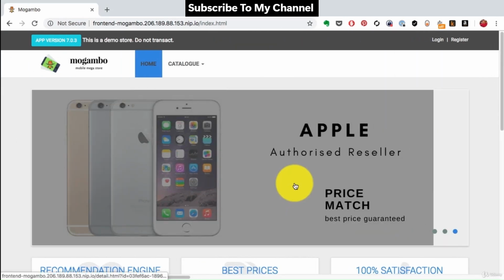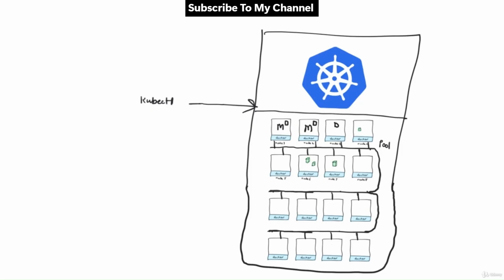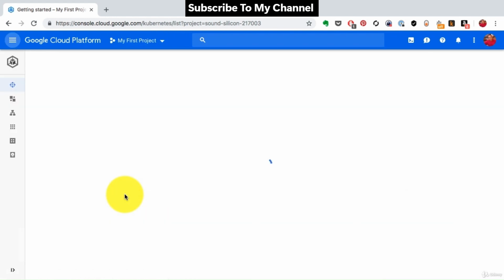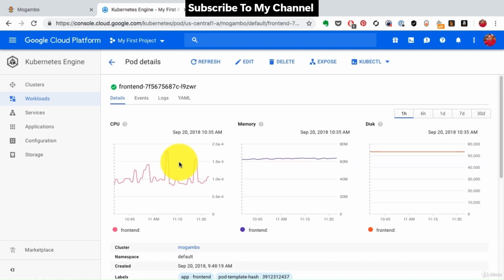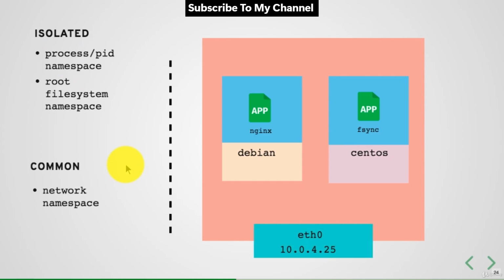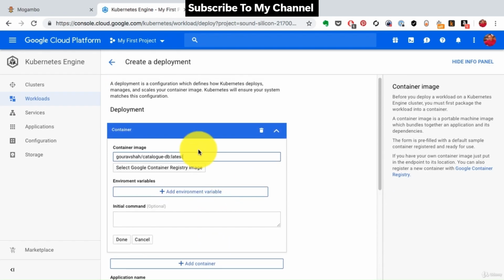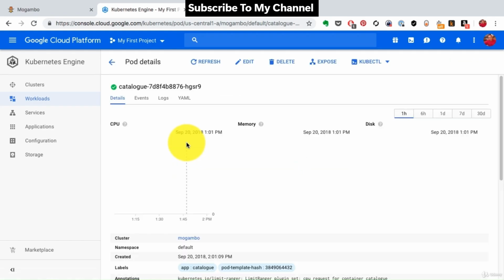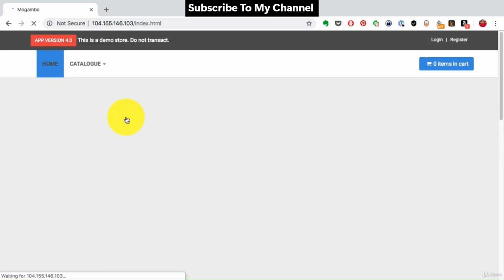DevOps Part2 Beginner Basics